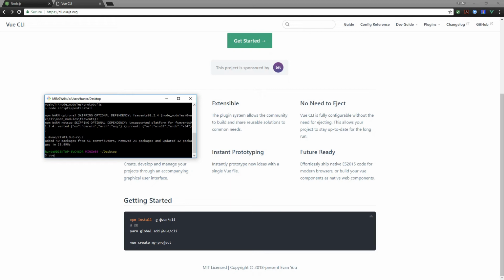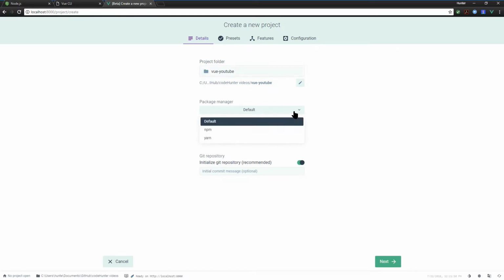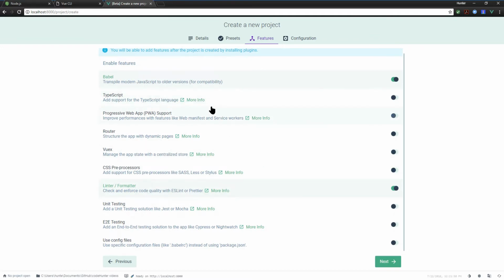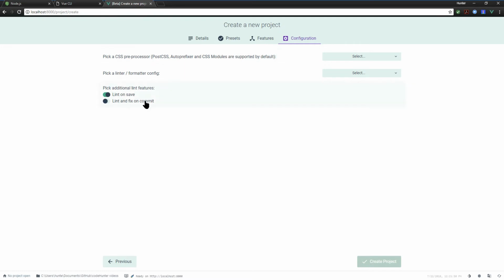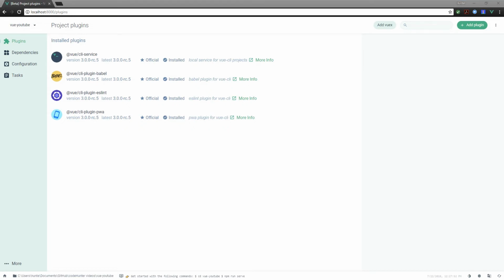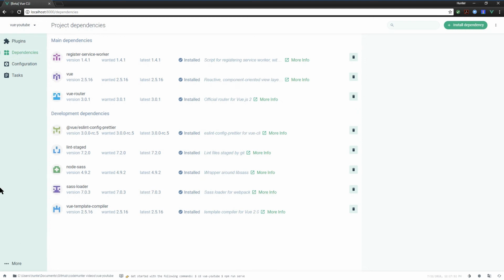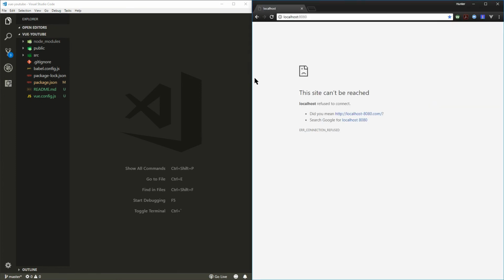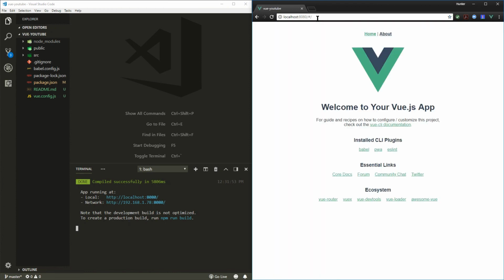VueJS CLI 3 Full Project #3 - Generate with Vue UI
This video walks you through generating a VueJS App using the new Vue UI (User Interface). I go over starting a project and adding plugins. It really is cool.